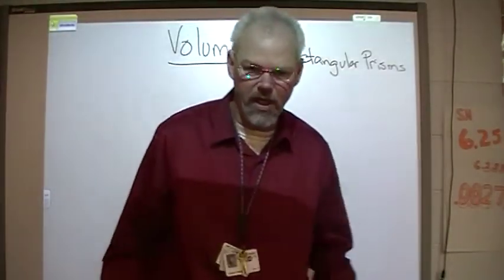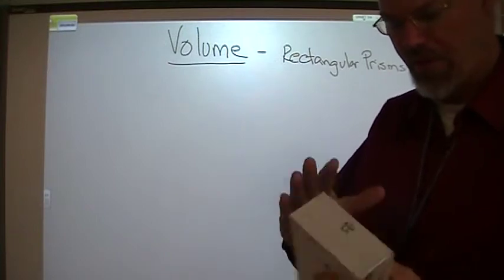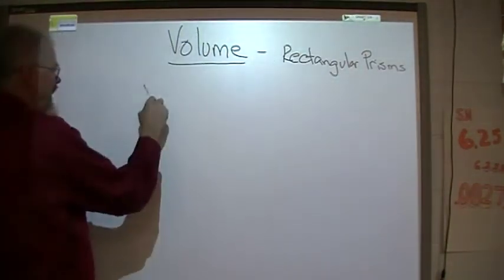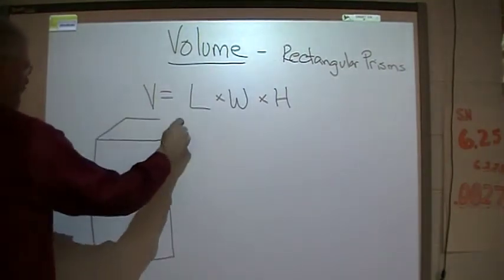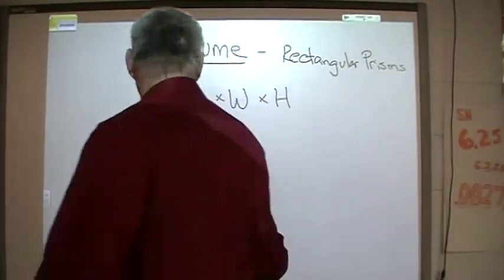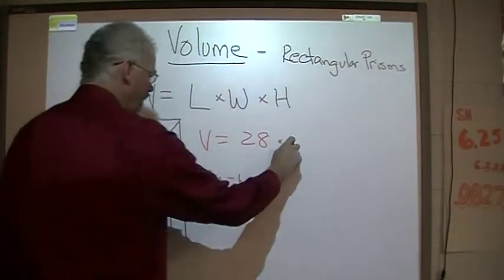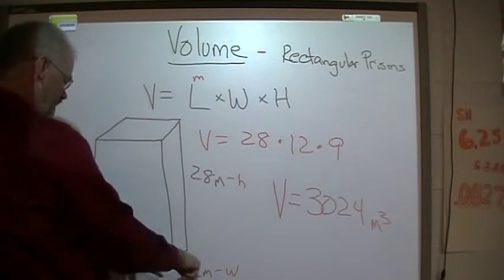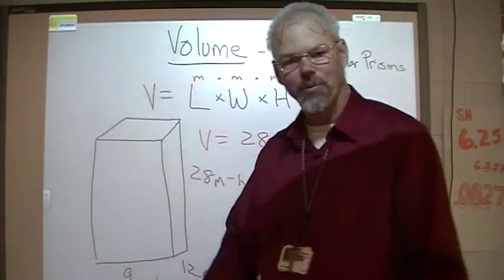Math with Mr. B Volume of Rectangular Prisms